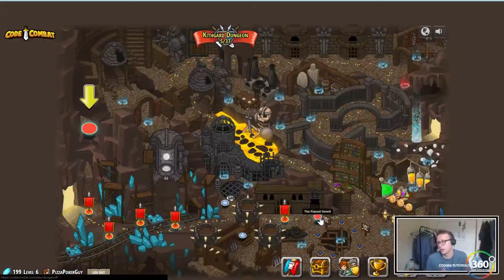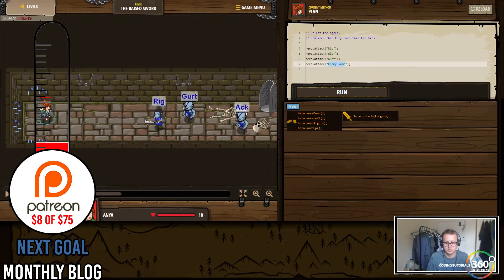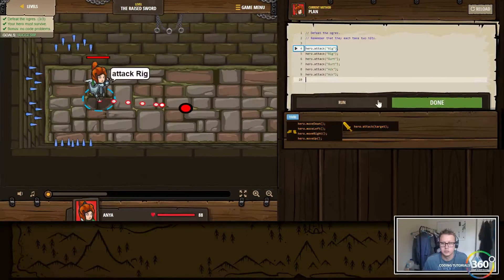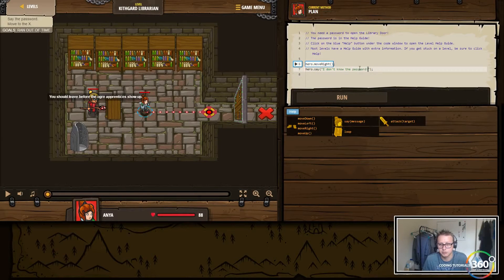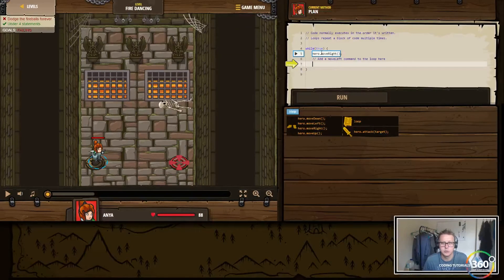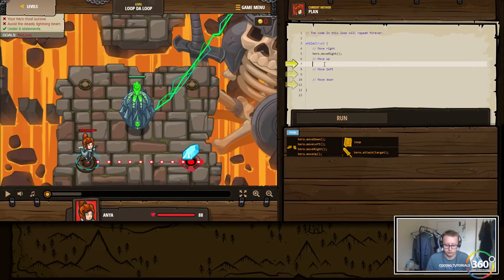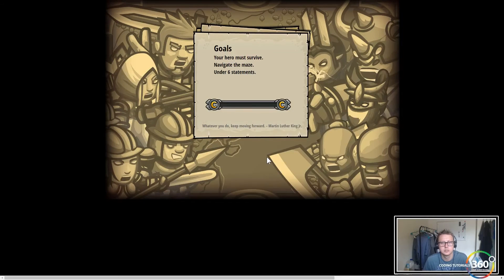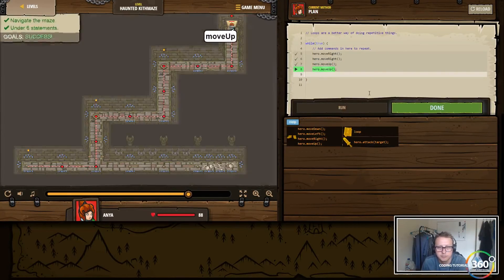CodeCombat Kithgard Dungeon: The Raised Sword Kithgard Librarian Fire Dancing Loop Da Loop Kithmaze